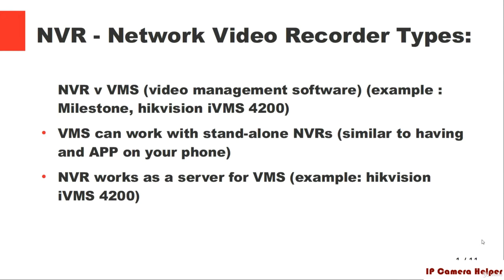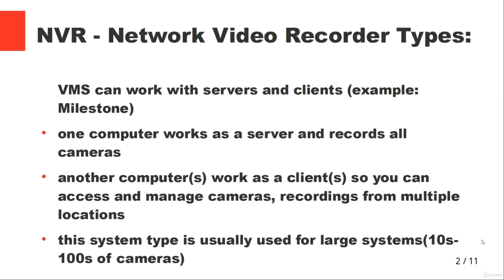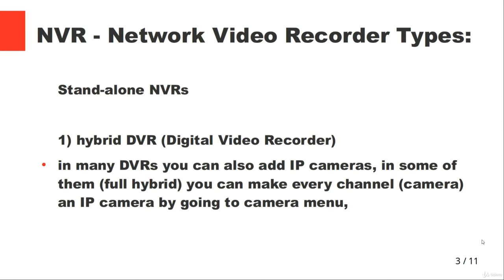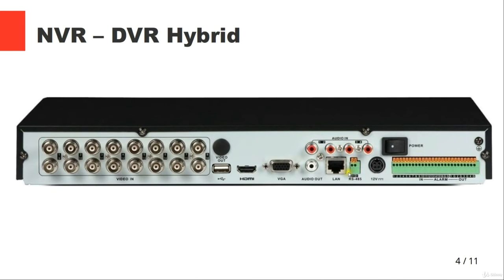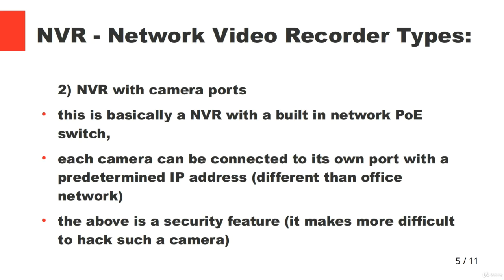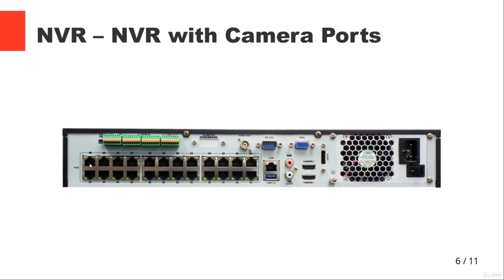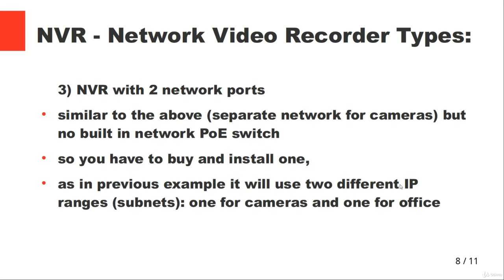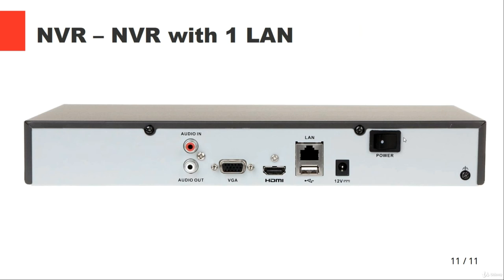NVR Types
Cctv Camera Full Course